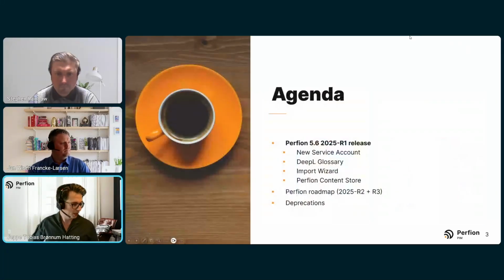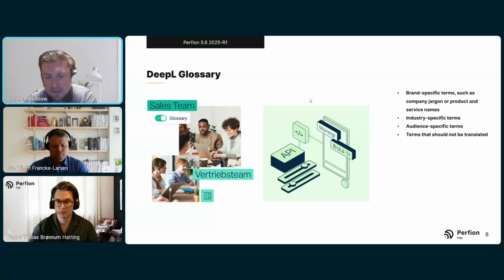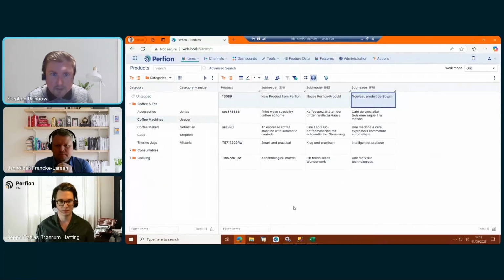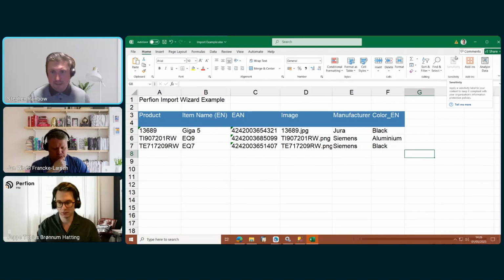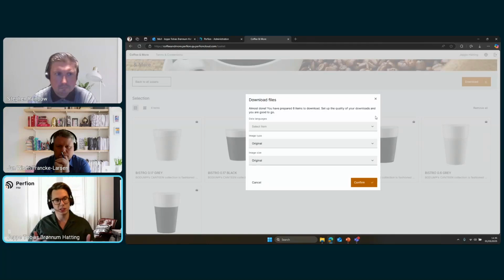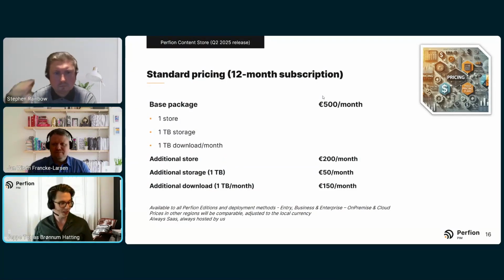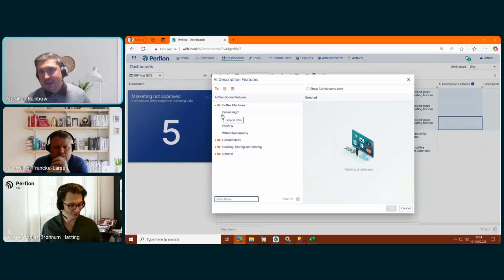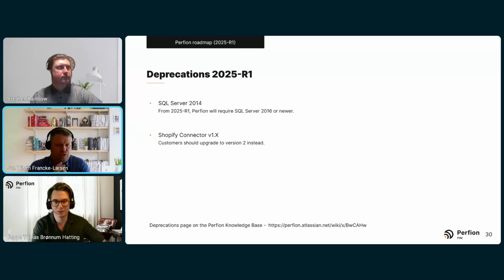Perfion Q2 2025 Update - 5.6 Release, New Features & Roadmap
Watch the latest Perfion Q2 2025 update featuring highlights from the 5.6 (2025-R1) release.

Learn about DeepL Dictionary integration, Import Wizard, the new Perfion Content Store, Service Account, and much more.

We’ll also walk through the Perfion roadmap for 2025-R2